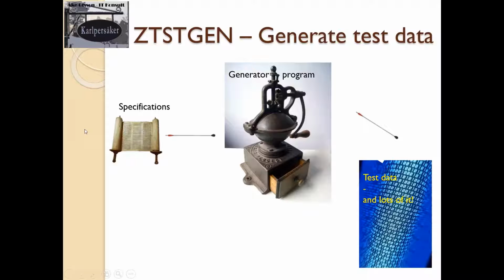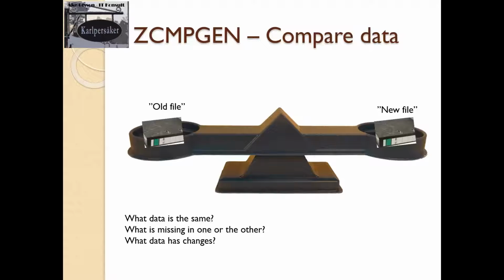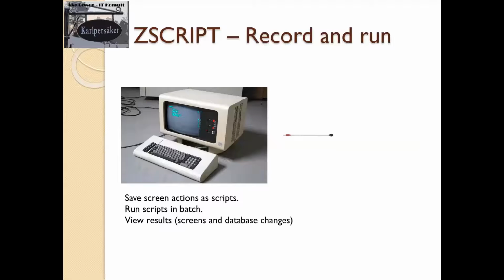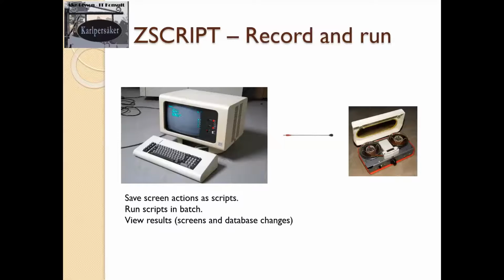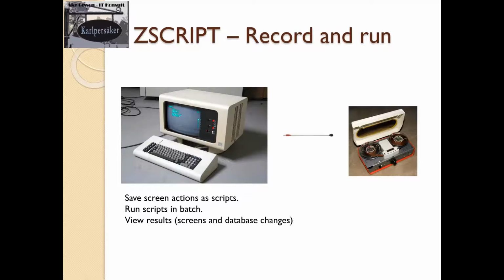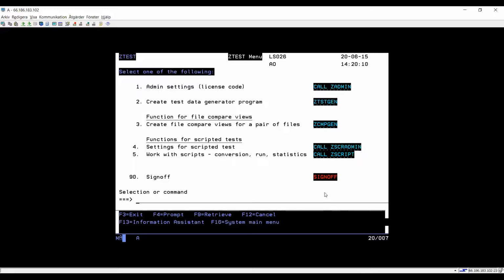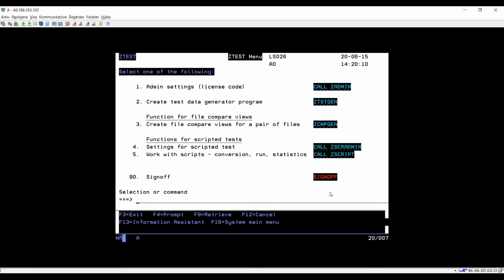ZTEST 2 Overview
This video gives a quick overview of the functions in the ZTEST package.